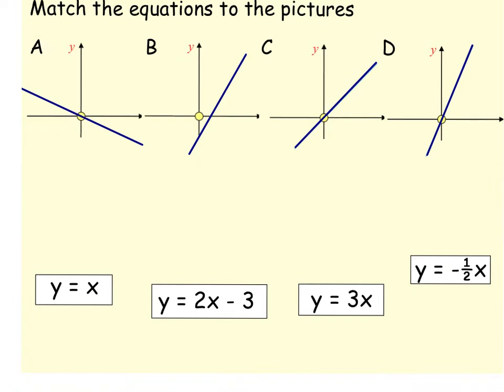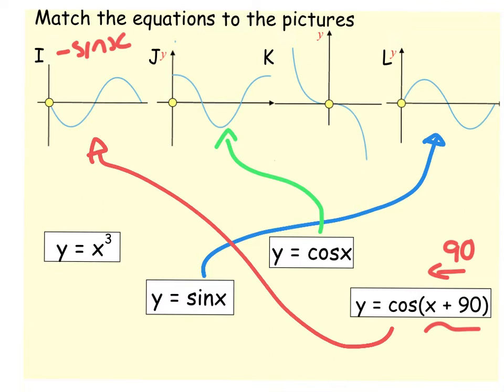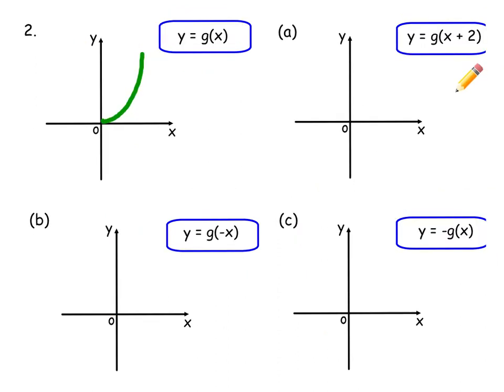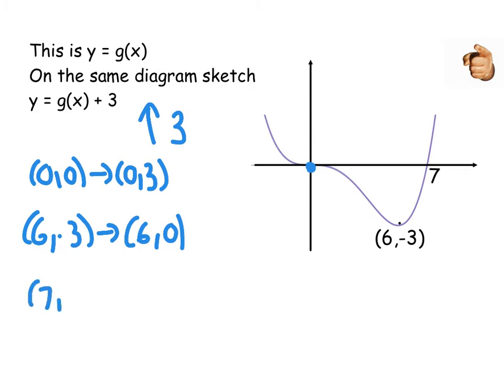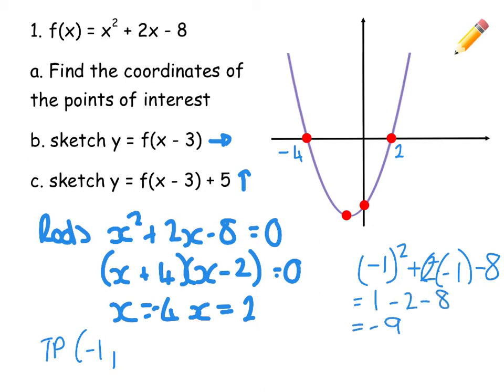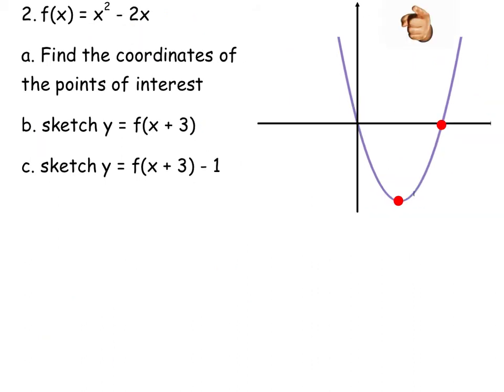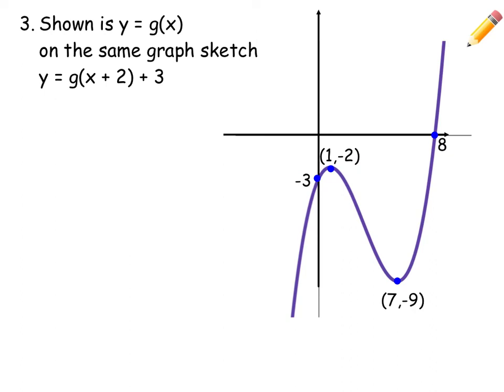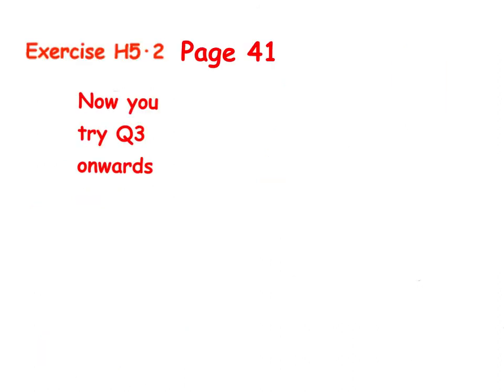higher transformations of graphs lesson 1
This looks at higher transformations of graphs moved left/right and up/down. Examples are tailored to the teejay higher book